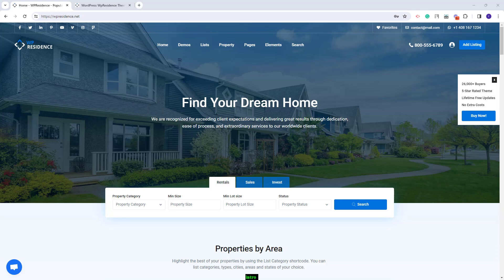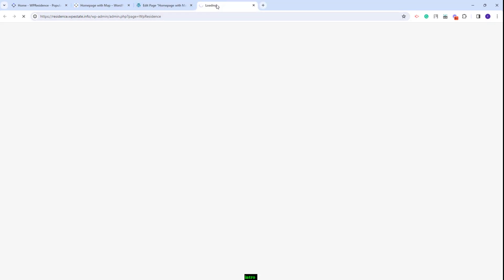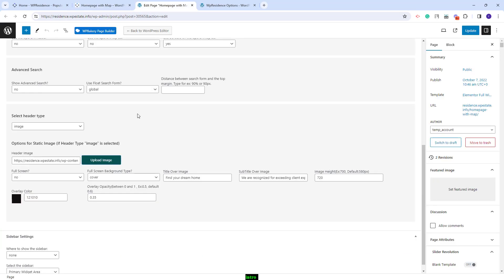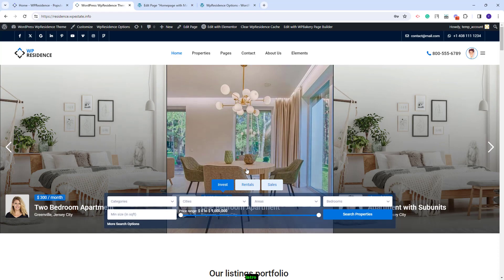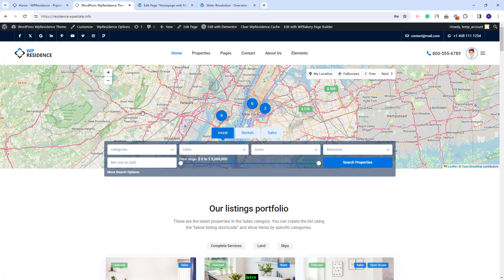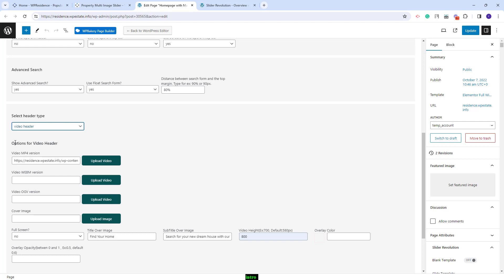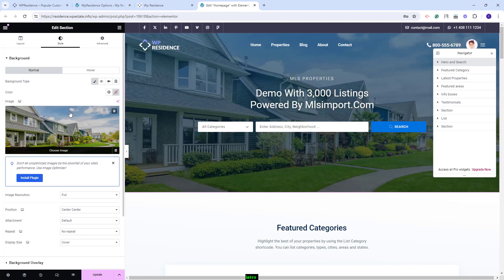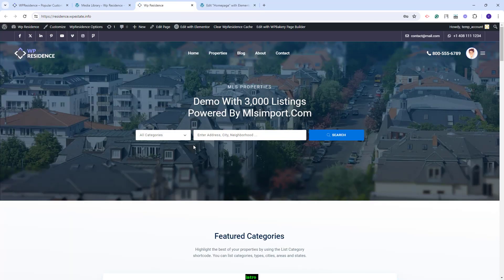How to create a custom media header with WP Residence options and Elementor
In this video, you will learn how to set the custom media header using theme options and  Elementor

Timecodes

0:00 Intro
1:28 How to set global hero header
1:24 Where to set the custom hero header
2:01 How to save a page with no hero header or with a global header
2:11 How to set an image as a hero header
4:32 How to set Theme Slider as a hero header
5:05 How to set the Revolution slider as a hero header
5:54 How to set a map as a hero header
6:51 How to set a video as a hero header
7:40 How to manage the Virtual Tour header for property pages
8:24 How to manage the Advanced Search for the theme custom header types.
9:02 How to create a media header with Elementor
10:04 How to set an Image header with Elementor
10:38 How to set a video header with Elementor
11:27 How to set a slider header with Elementor
 12:25 How to manage the Advanced Search for Elementor headers